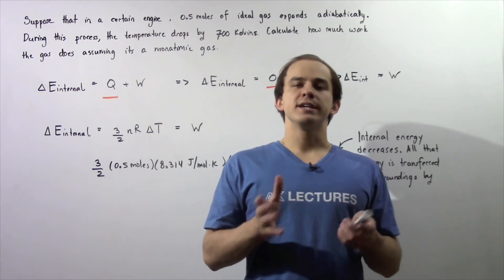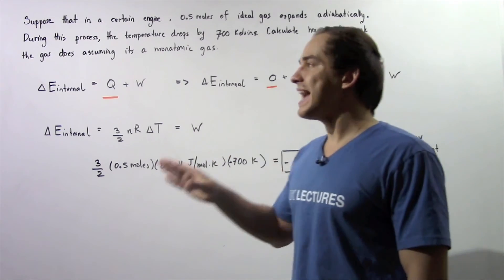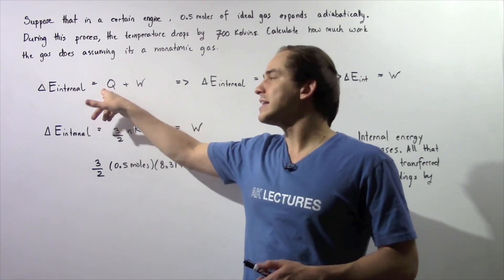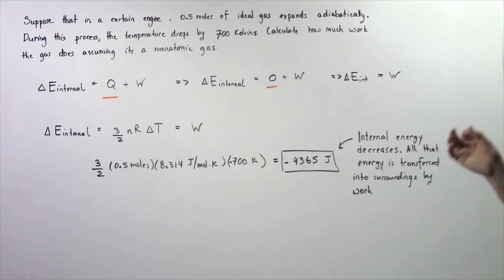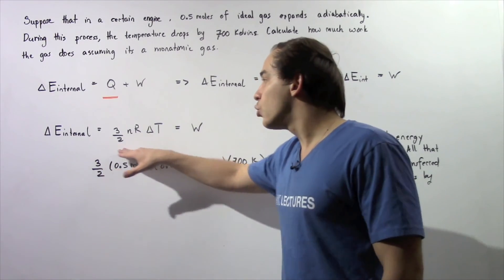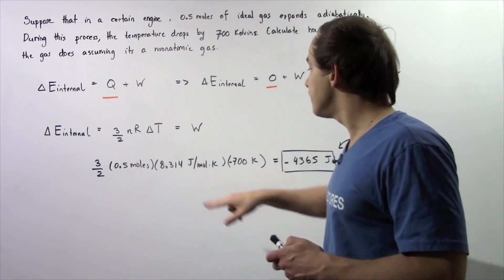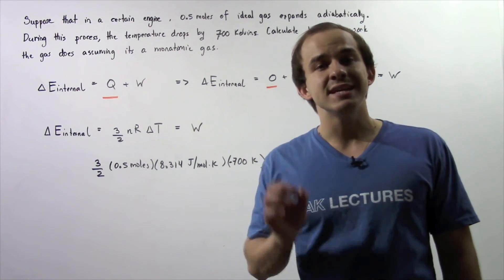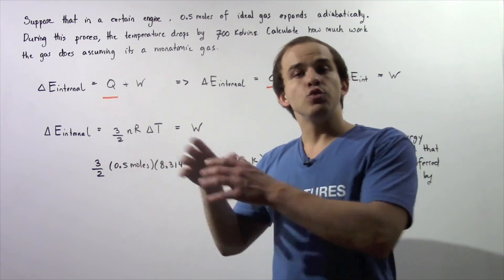Adiabatic Process Example